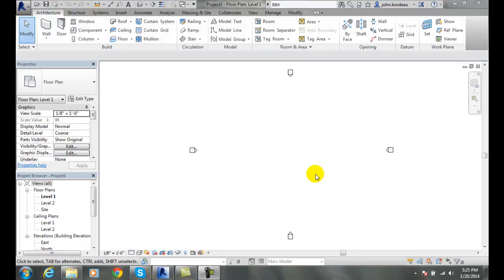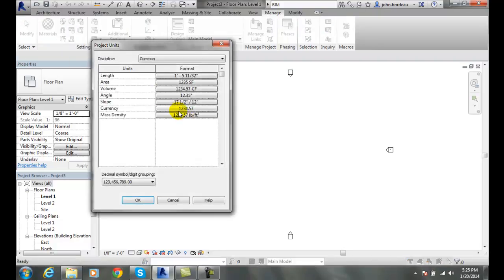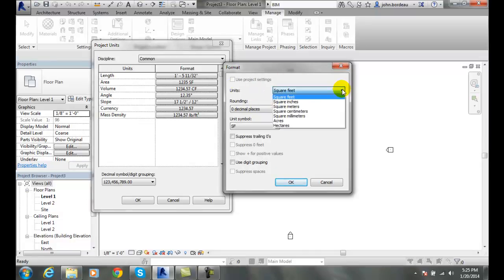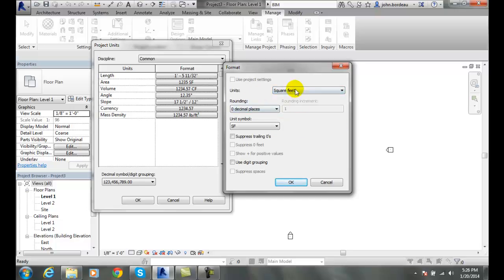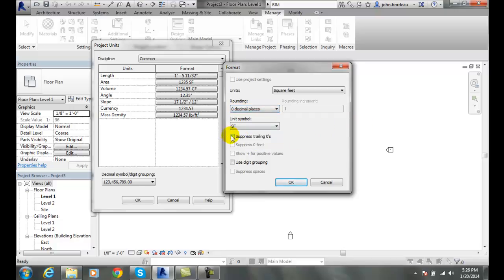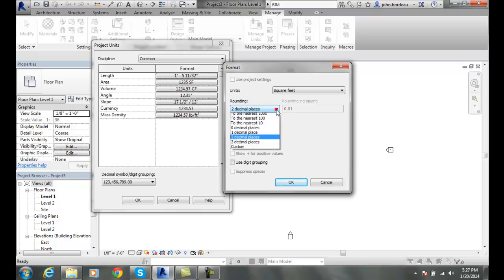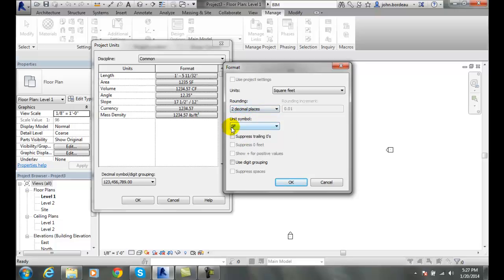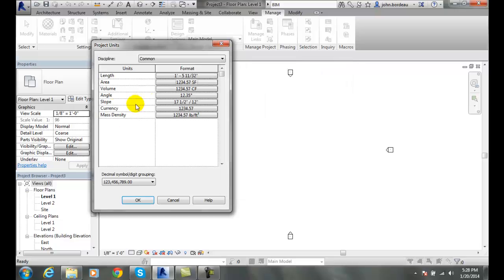Revit 02-04 Area Unit